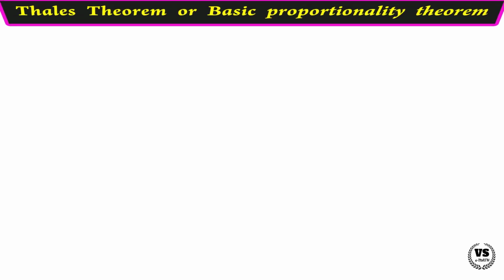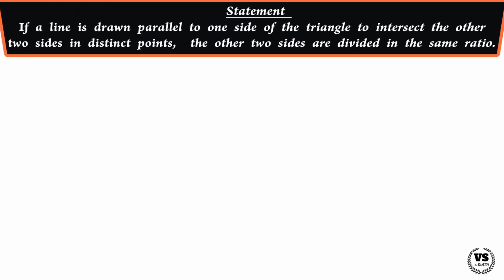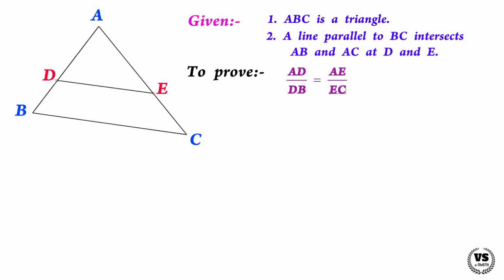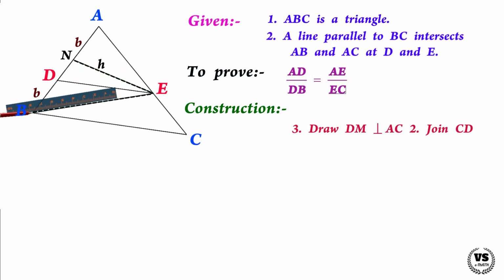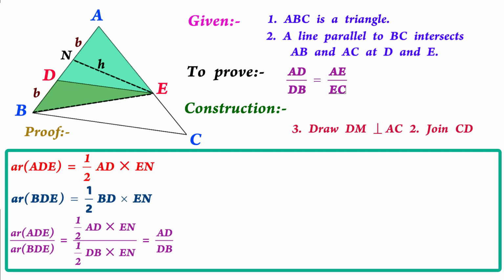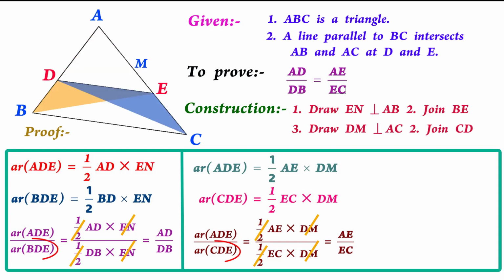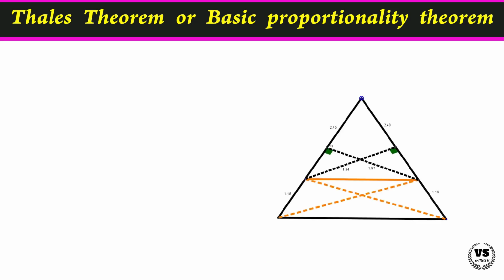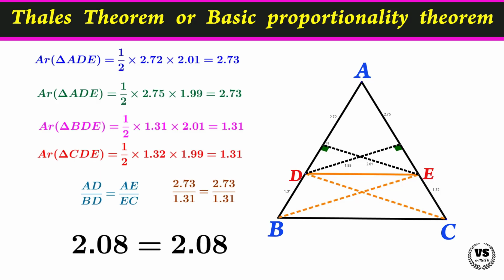CBSE | Grade 10 | Thales theorem | BPT | So easy to prove | with visual proof